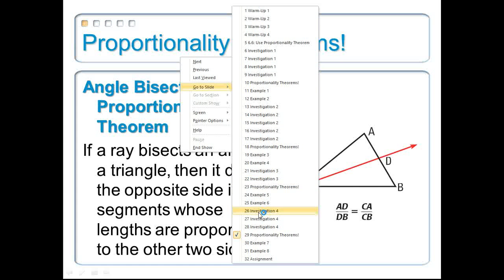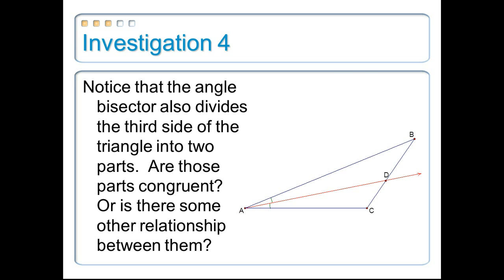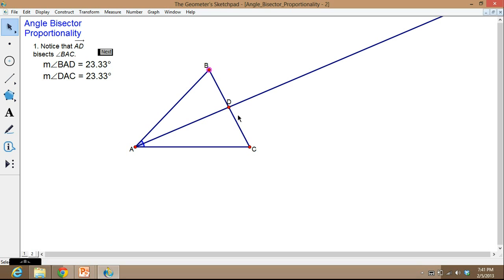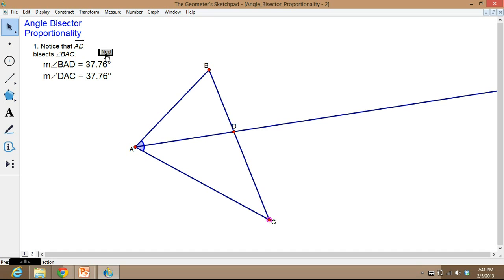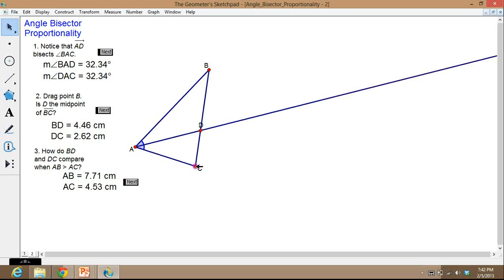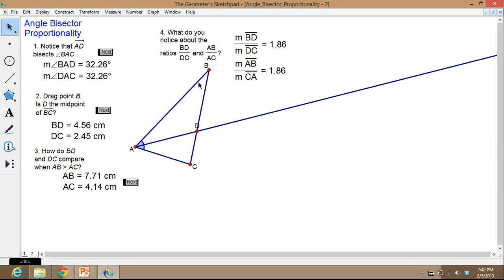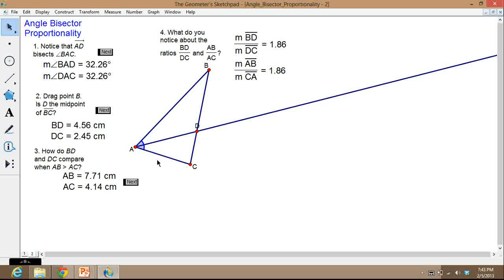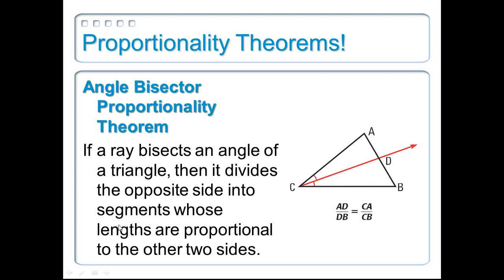6 6 Investigation4